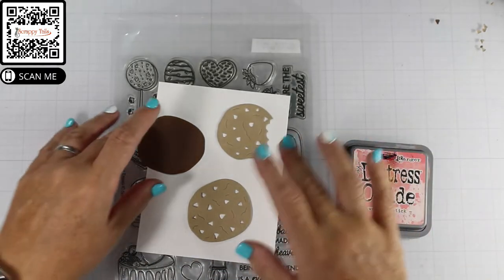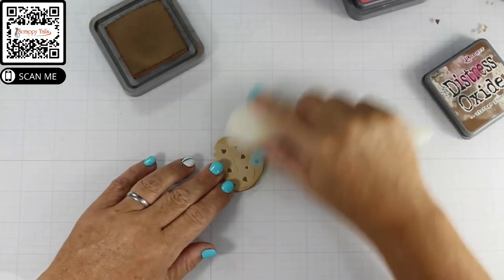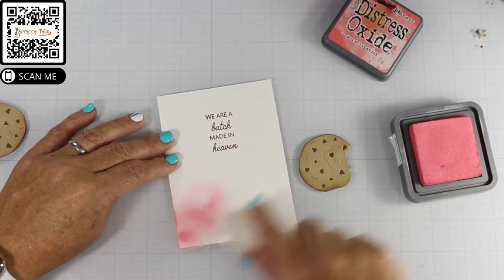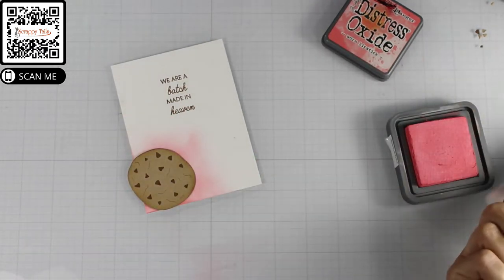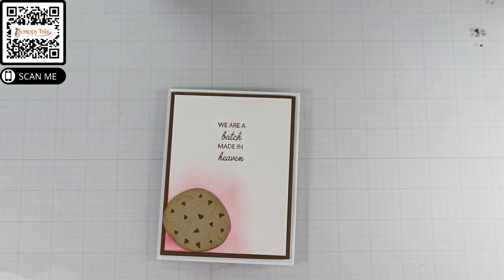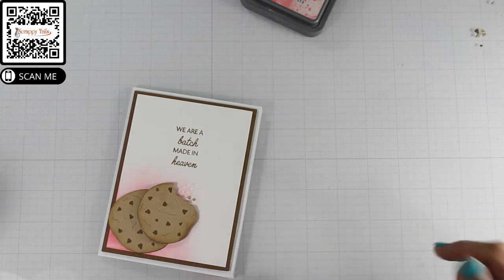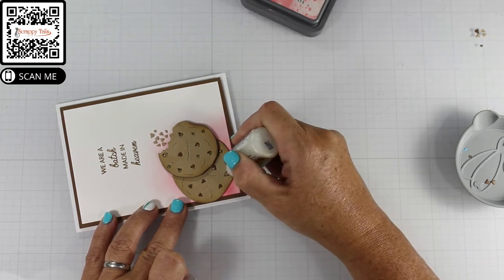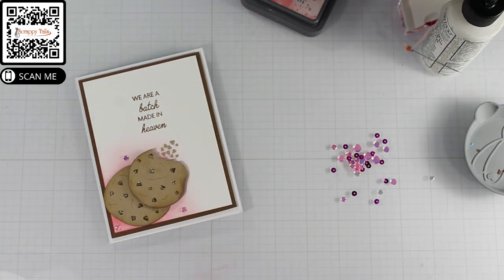Clean & Simple Design With Diecutting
Today's card is a very quick one that shows a clean and simple design with minimal die cutting and stamping.

A full list of supplies used and photos can be found on my coordinating blog post here: